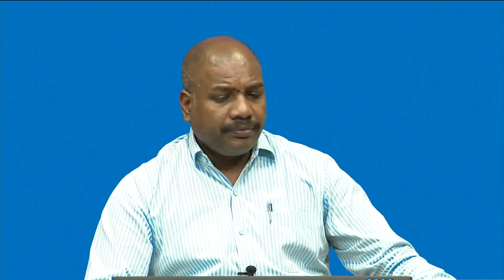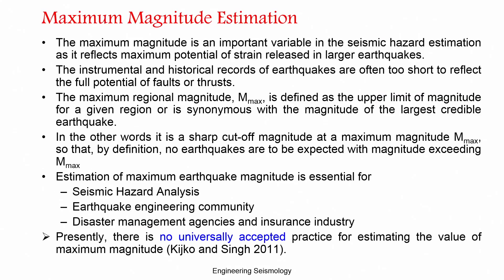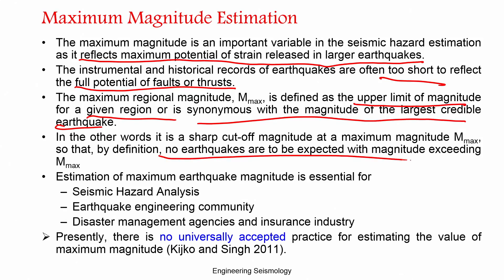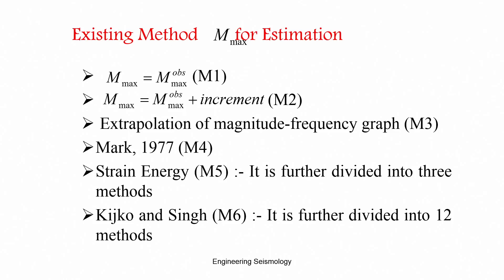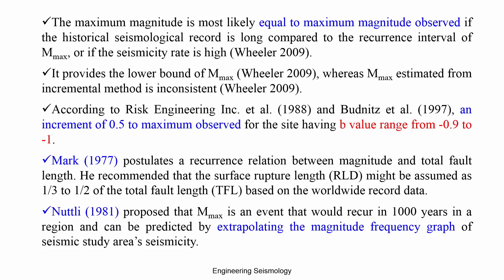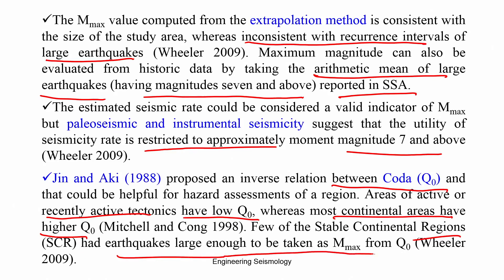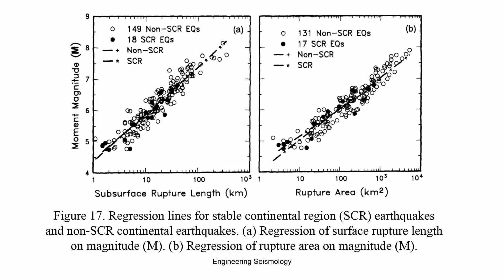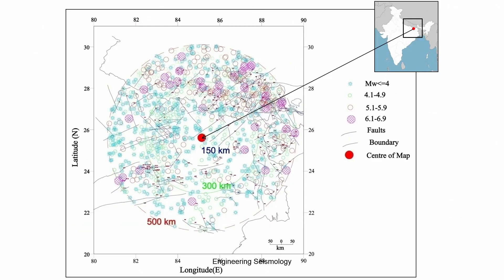60 SHA contd - Maximum Magnitude Estimation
Regional Rupture character, methods of Mmax estimation